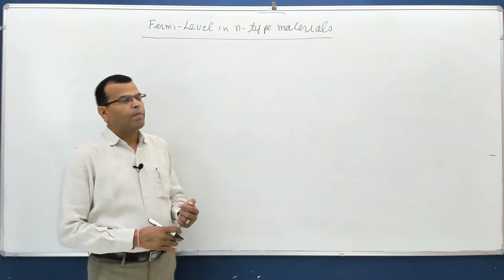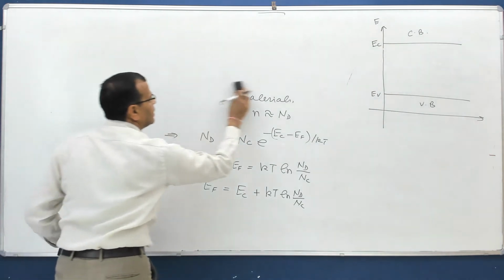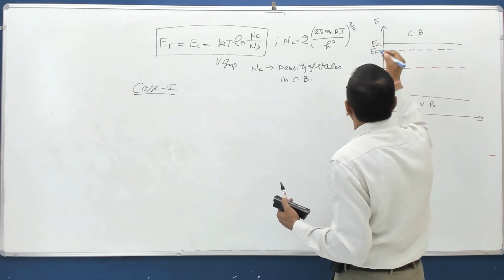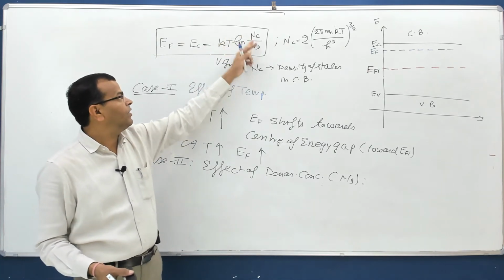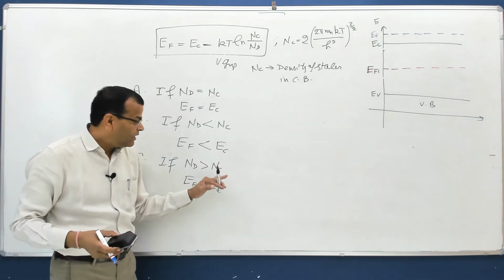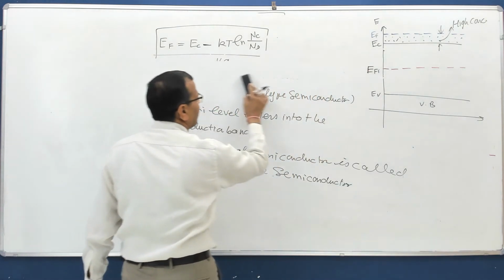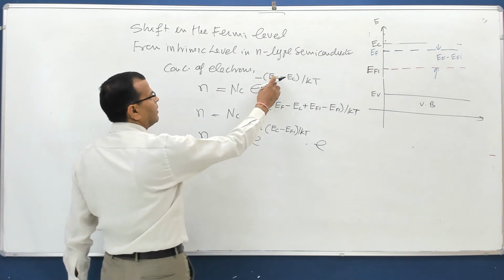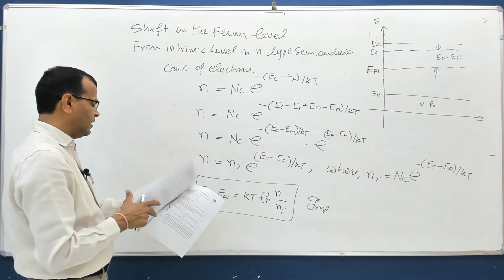EDC & AE Semiconductors Lect 15 Fermi level in n type Semiconductors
This video presents derivation of Fermi level in n-type semiconductors. The effect of temperature and donor concentration on the Fermi level are discussed in detail. This topic is important specially for IES but there may be question in GATE as well.